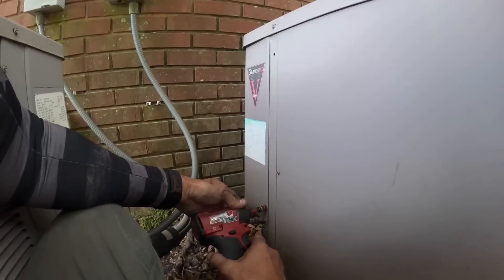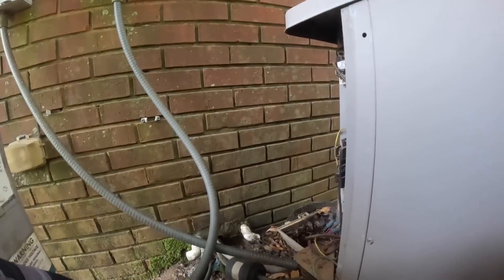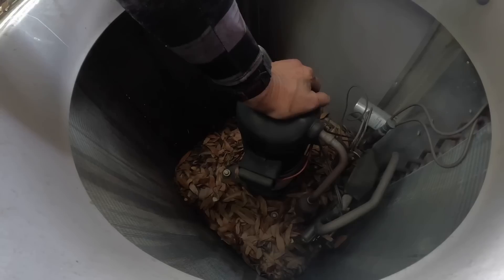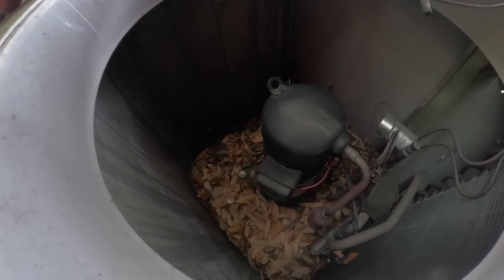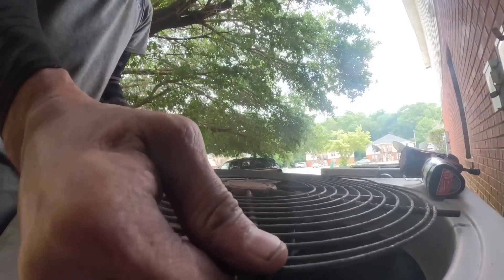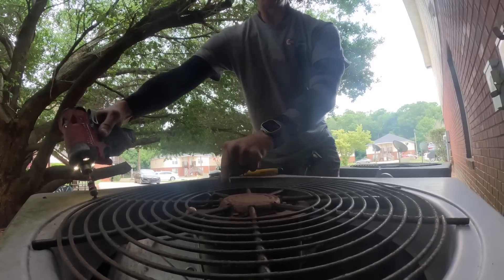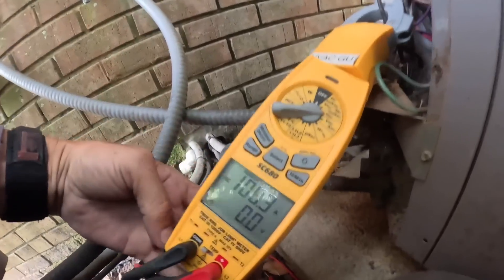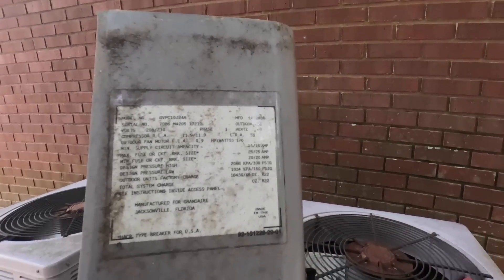19 Year Old Heat Pump Has Finally Run Out Of Time!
In this video I visit a customer who had no cooling whatsoever! hvacguy hvac airconditioning hvaclife heatingandcooling hvactrainingvideos hvactroubleshooting hvacservice electrical compressor skilledtrades bluecollarpride aireacondicionado @ruud

3-Amp Breaker
1/4” adapter for Wiha Torque Screwdriver